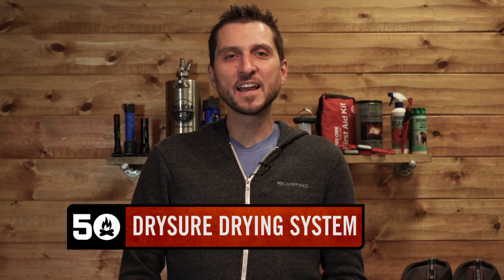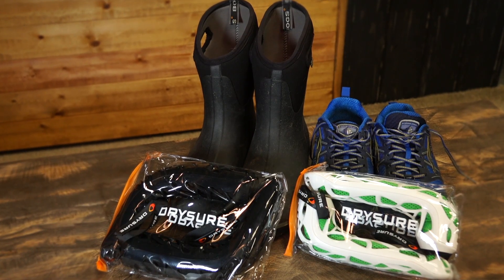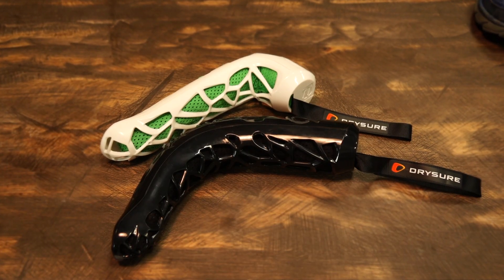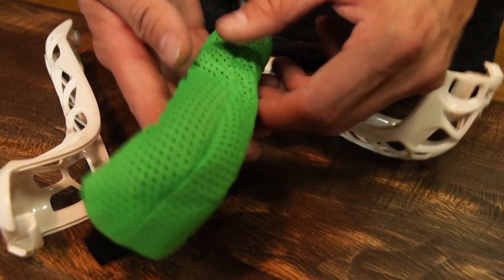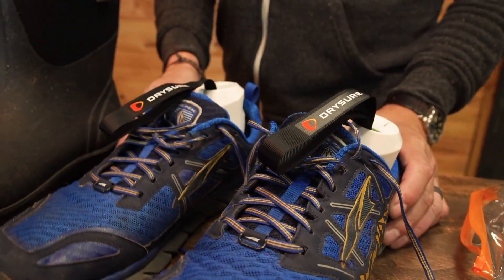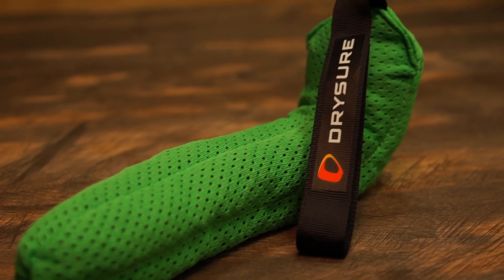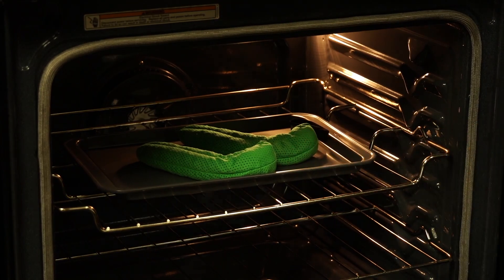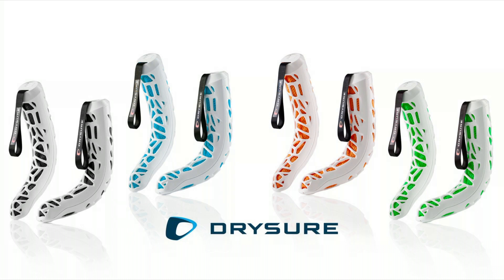Drysure Active & Extreme Shoe Drying System Review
Drysure claims that the system can absorb up to 10 days of sweat and moisture before needing to be re-activated in direct sunlight - or even better in the oven for a few hours. While I’ve been fortunate enough to never need 10 straight days of drying, I can attest that they’ve worked perfectly each night during a week on the road or in a tent. While the company calls out that they work in as little as 4 hours, my routine has been to place the Drysure units inside my shoes or boots before I go to bed - and ready to go again in the morning.

Something that’s definitely worth pointing out, is the effect that high heat has on leather footwear. Electric shoe dryers often produce heat as part of the drying process - which can lead to damage of the shoes themselves. Because this isn’t the case with Drysure, I feel confident that my shoes will be in the same condition as I left them - even after multiple uses over time. To top things off, Drysure doesn’t just dry shoes and boots - but actually stands in defense to prevent bacteria and fungus from growing inside the footwear...and that makes my feet happy.